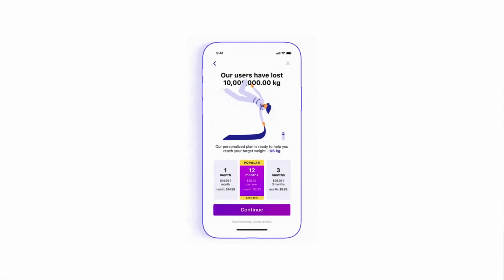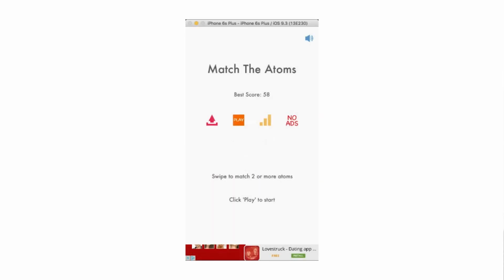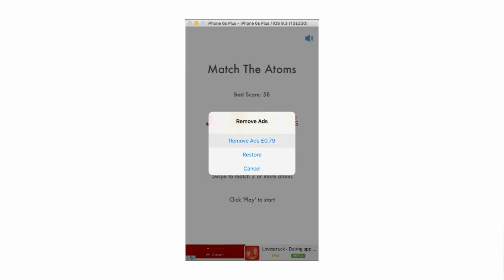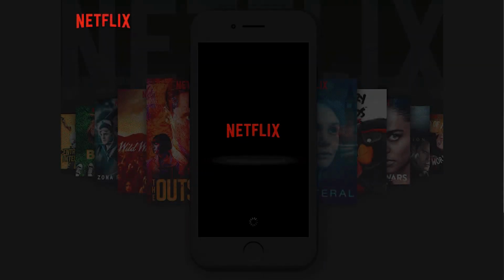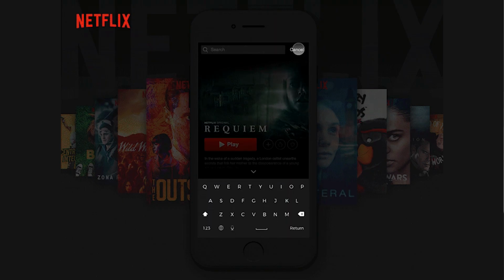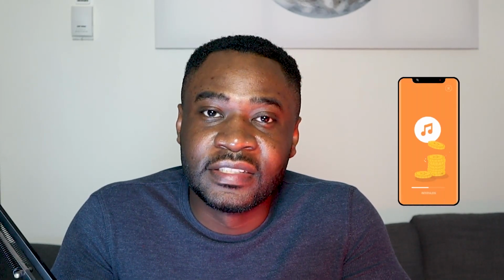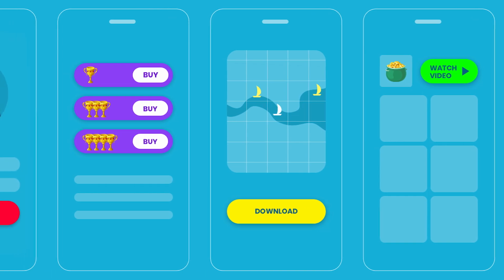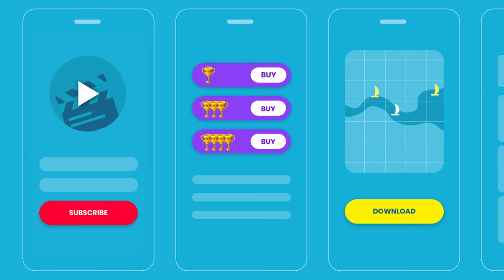Monetizing Your Mobile App: Best Strategies for App Developers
Are you an app developer looking to turn your hard work into revenue? In this video, we discuss the best monetization strategies for mobile apps that will help you generate income and make your app a success in the competitive market. Discover the pros and cons of in-app advertising, where you can earn money through ads displayed within your app. Learn about in-app purchases and how to offer valuable premium features to your users. Explore the subscription model, a powerful revenue generator for apps that provide regularly updated content or services. Understand the freemium model, where users can enjoy a free version of your app and opt for premium features if they choose. We dive into the advantages and drawbacks of each strategy, guiding you on when to use them based on your app's niche and target audience. Remember, there is no one-size-fits-all approach, so testing different strategies is key to finding what works best for your app. Implement the right monetization strategy, and turn your mobile app into a thriving business!